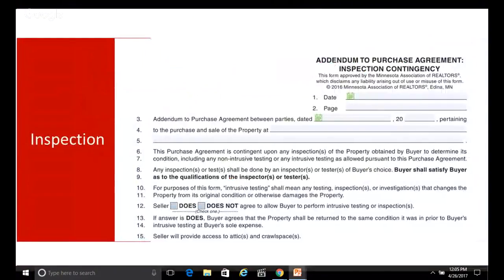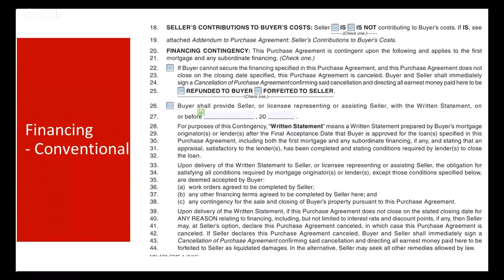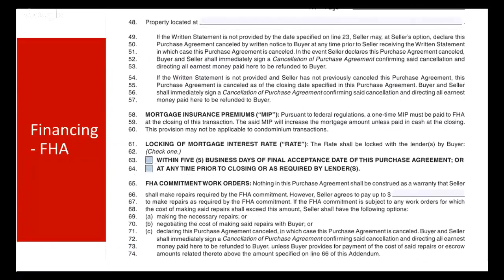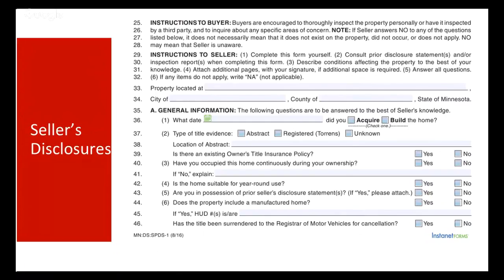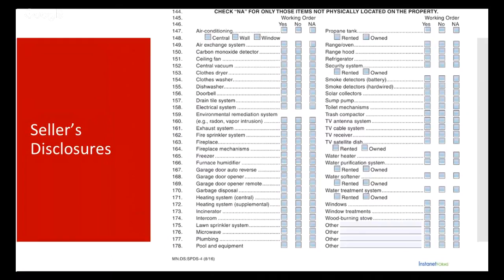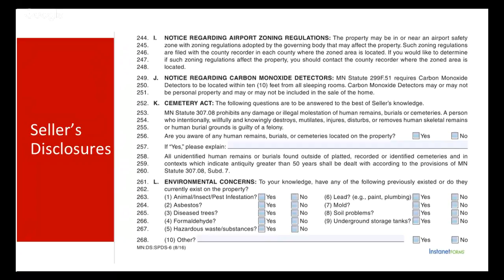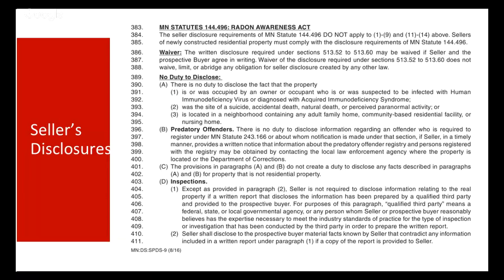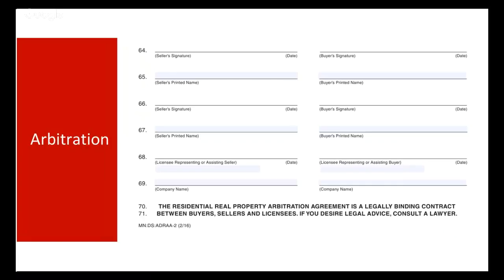Paperwork: Seller Disclosure, Arbitration & As-Is